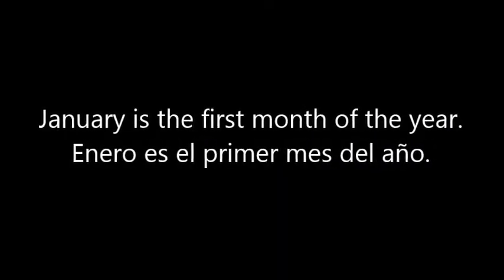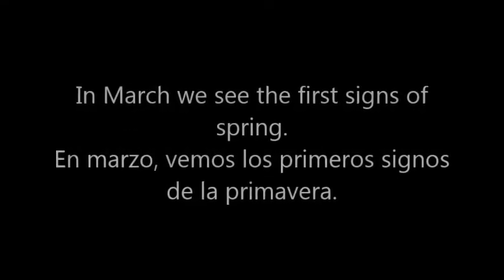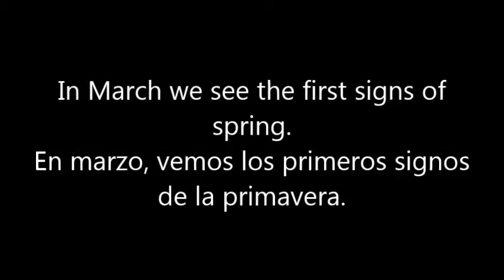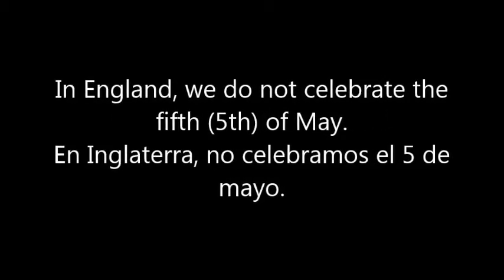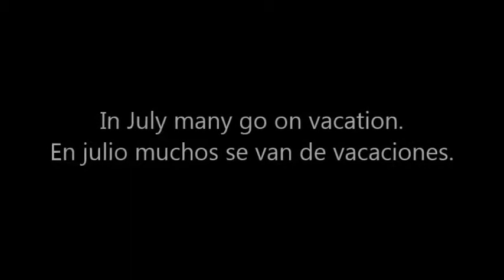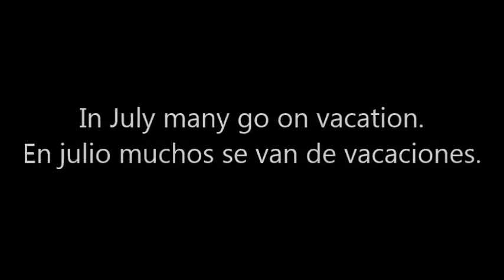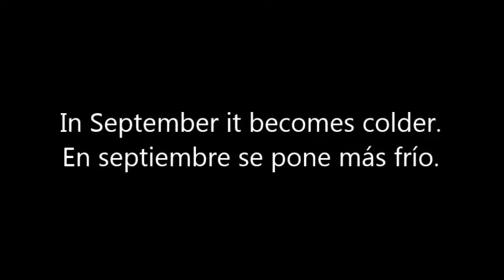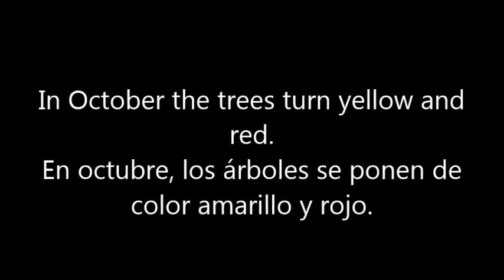Crazy Lemontree eng spa A1 Månedene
Inglés A1 - Los meses